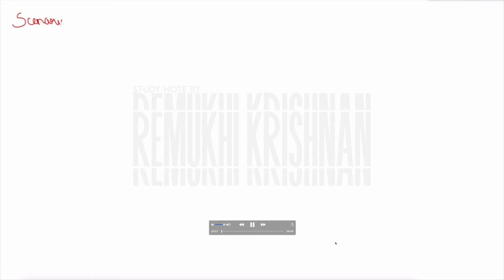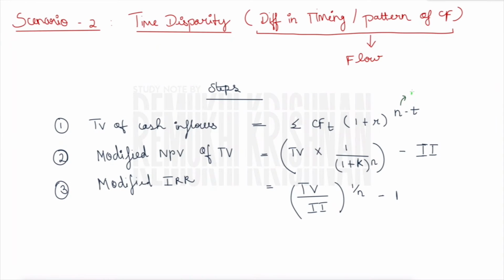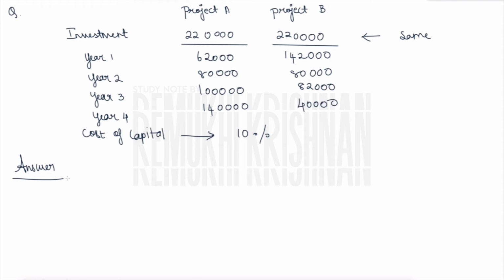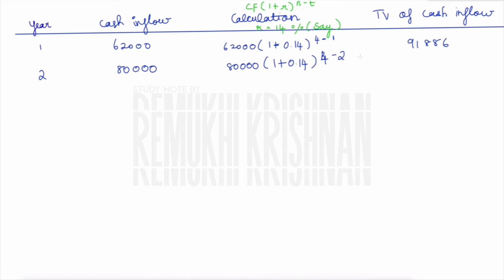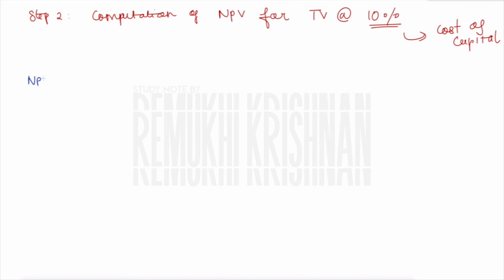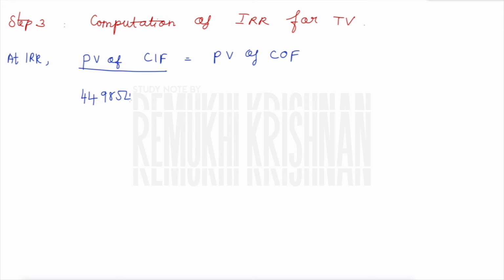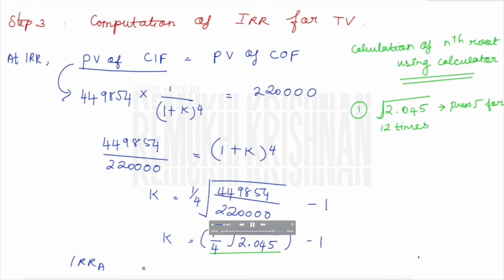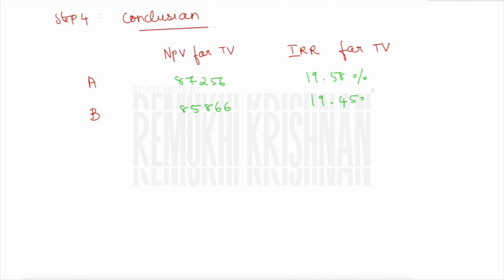Part 8 - Time Disparity - Investment Decisions - Strategic Financial Management - CMA Final - SFM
In this video, We are going to study about Time disparity which is one of the scenario causing conflictions in choosing the project under NPV and IRR.
Here we will be using set of steps to find the reliable project. One thing to be noted is that, under Time disparity we are introduced to two new concepts called

1) Modified NPV
2) Modified IRR

The above concepts will be seen elaborately in upcoming videos.

The idea for starting this channel is to share knowledge of what I acquired in the journey of becoming a CMA completely free. Every content I create is going to be free in this platform and I promise to cover nook and corner of the syllabus in this channel. And I would like to emphasis that it is going to be free forever. I have scored 74 Marks in SFM all by self-preparation. And I want to pass on that knowledge to someone who needed the most.

Do support me in helping others who, financially or due to time constraint, cannot afford/attend regular classes.